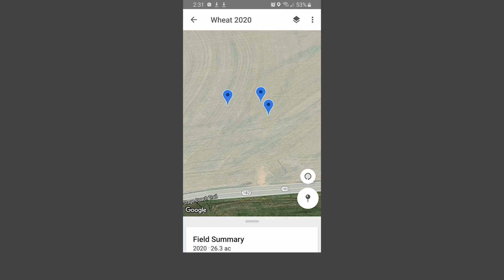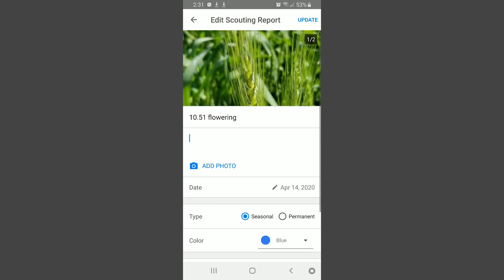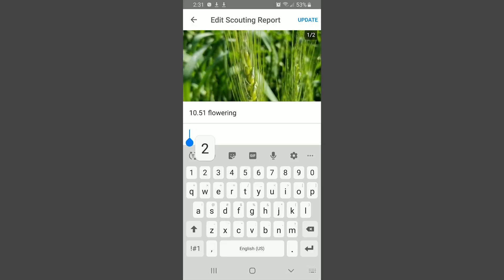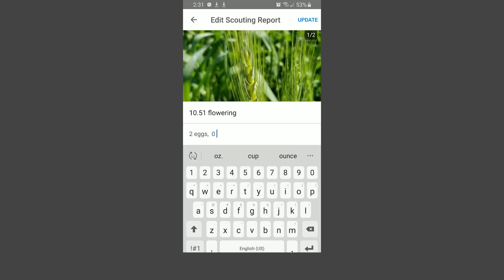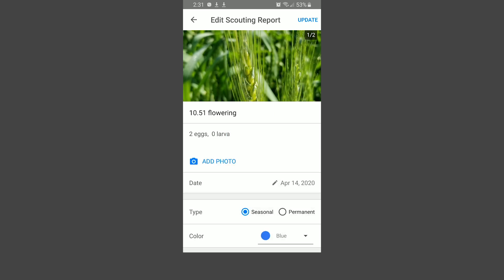Cereal Leaf Beetle in Wheat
Is Cereal Leaf Beetle a problem in your wheat crop this year? Learn how to find out in this new, 2-minute video!

Contributors:
Jenny Carleo
Taylor Dill
Dominic Reisig